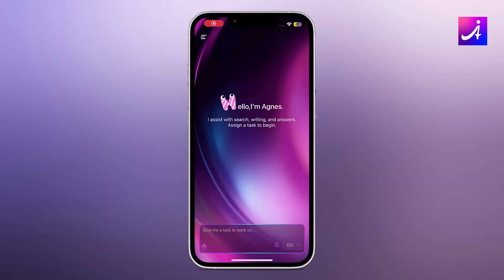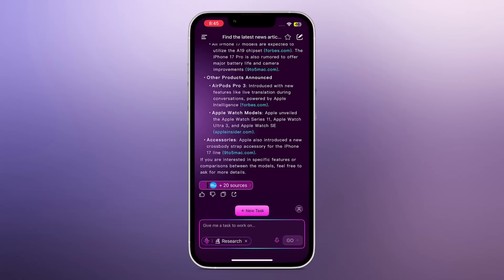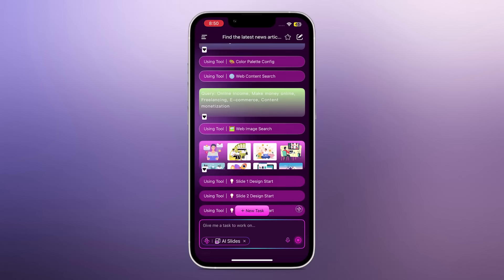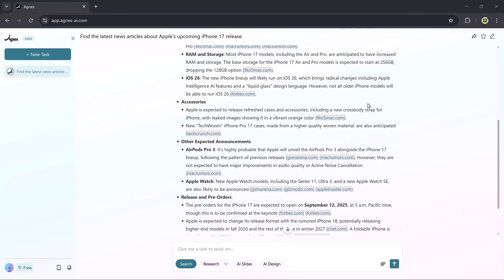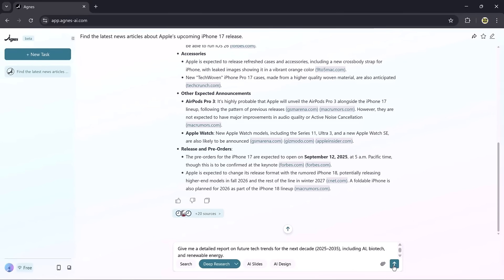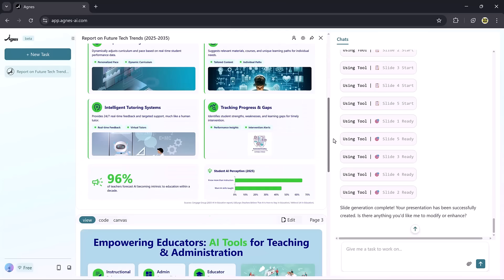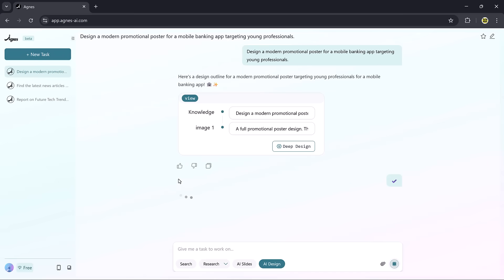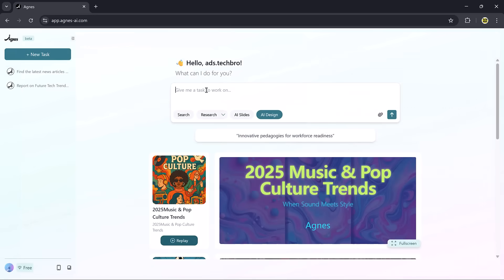Agnes AI Tutorial – Research, Slides & Creative Design in One Tool! 🚀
@Agnes AI